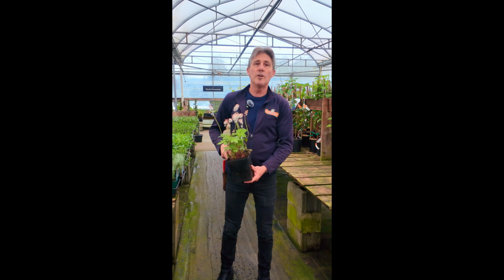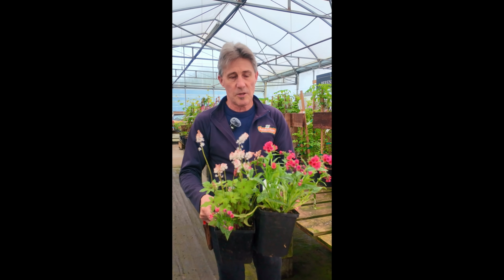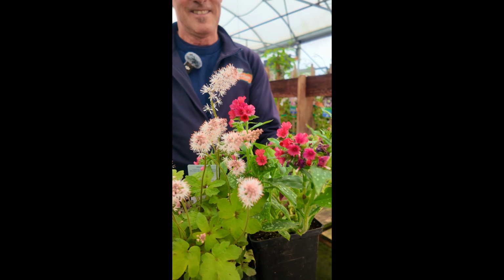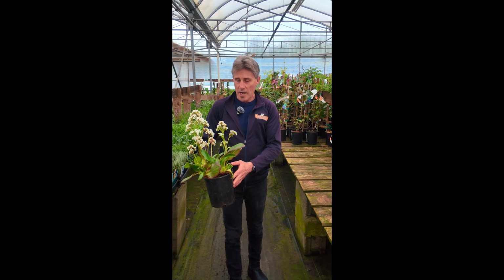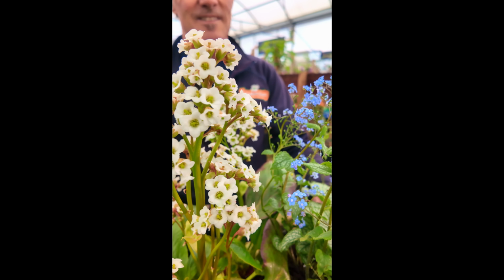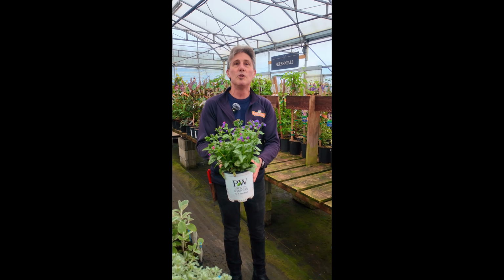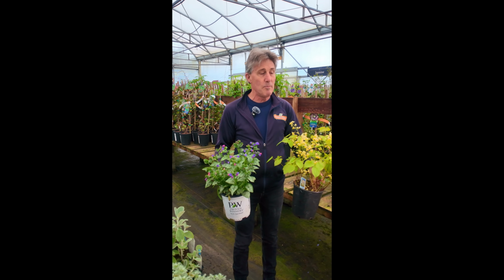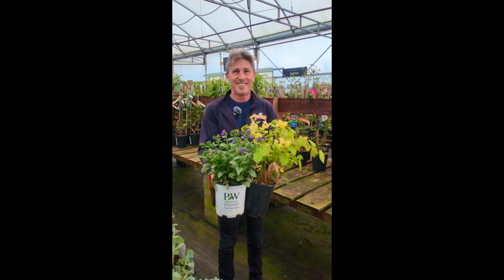3 Shade to Part Shade Perennial Pairings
These 3 shade-to-part-shade perennial pairings will elevate your garden and bring a designer’s touch to every corner:

1. Tiarella cordifolia (Foamflower) Z4 & Pulmonaria ‘Lisa Marie’ Z4
2. Bergenia ‘Bressingham White’ Z3 & Brunnera ‘Jack Frost’ Z4
3. Pulmonaria ‘Spot On’ Z3 & Epimedium x ‘Sulphureum’ (Bishop’s Hat) Z5